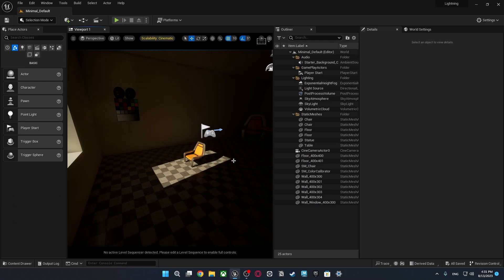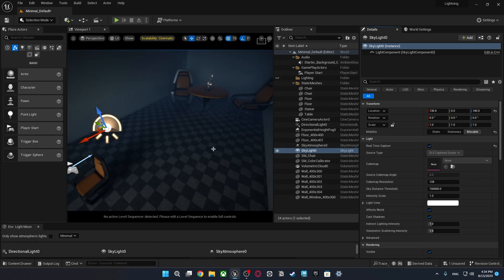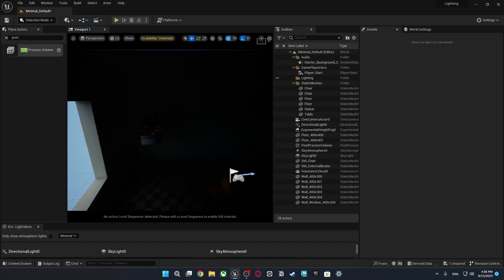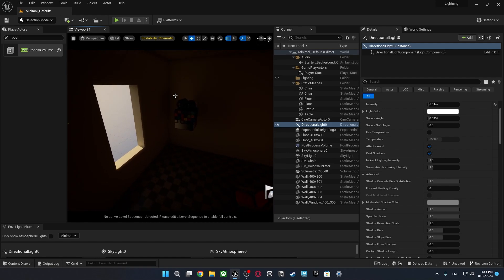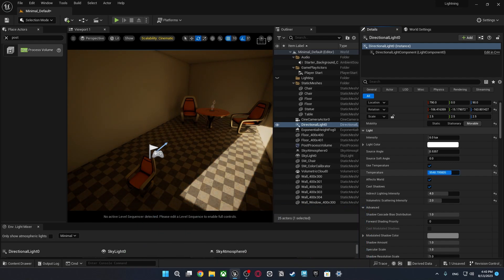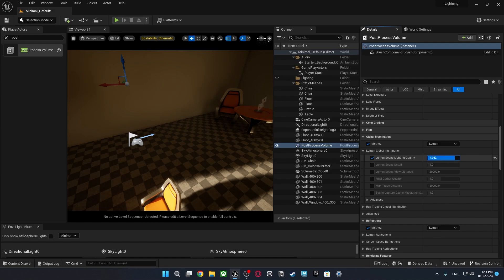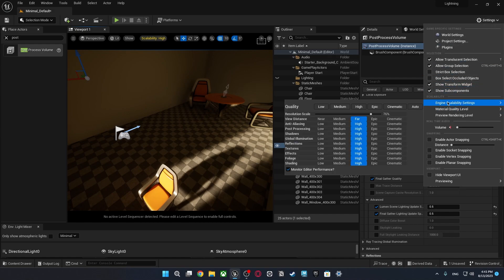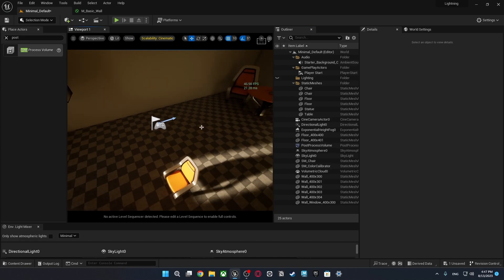5 LIGHTING TIPS FOR UNREAL ENGINE 5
Hey, I'm MeteDev. I'm an Unreal Engine Artist, Game Designer and Virtual Production Producer.
In this video, I just gave 5 easy lighting and shadow tips for Unreal Engine 5. If you implement those tips into your scene, you can create better looking scenes in Unreal Engine 5.
Chapters
00:00 Entry
00:25 Exposure Settings
04:35 Indirect Lighting
07:20 Temperature Settings
08:45 Soft Shadows
11:48 Scene Quality
14:06 Bonus Tip